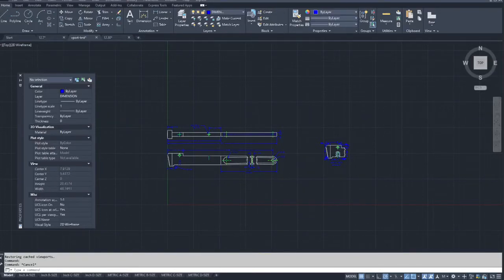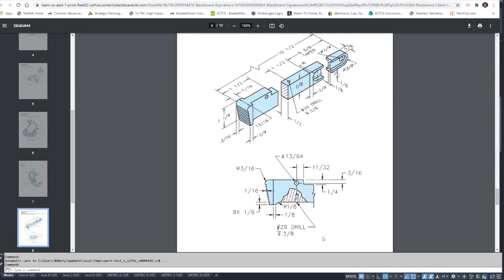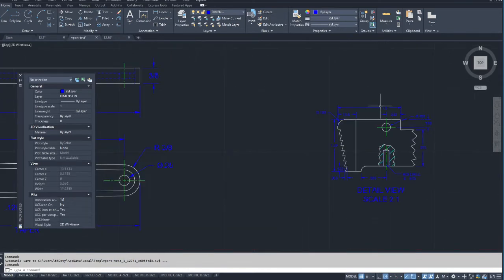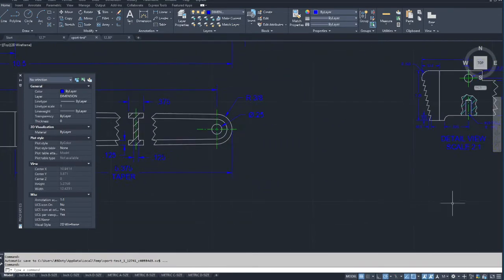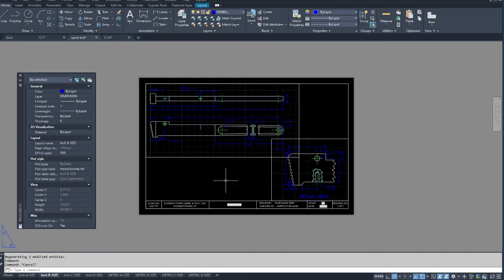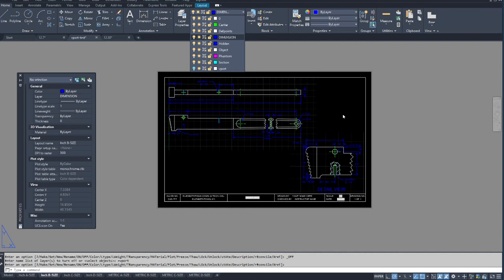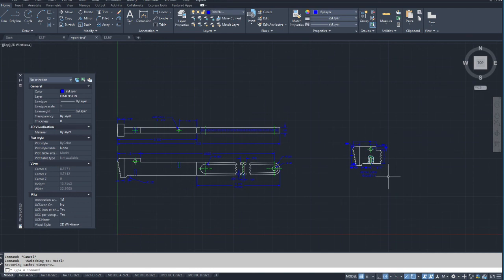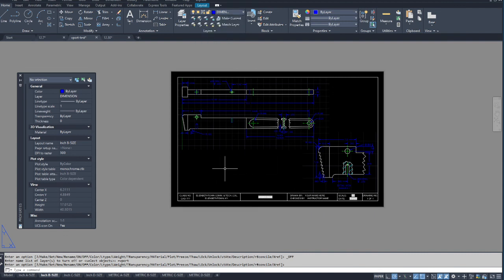Using Multiple View Ports in AutoCAD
This short video covers how to use multiple viewports on an AutoCAD layout.  I use one of the assignments (12.33) to show how to make different scaled viewports for a finished detail drawing.  This is for CAD 112 Engineering Graphics - Chapter 12 Sectioning.